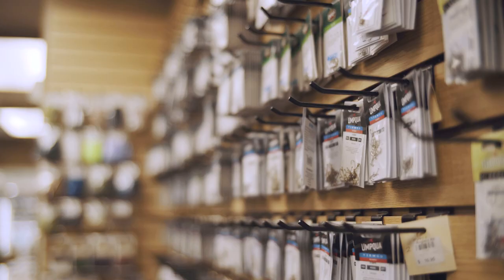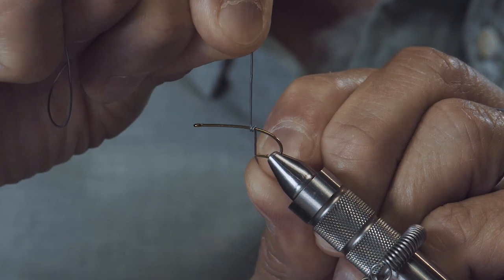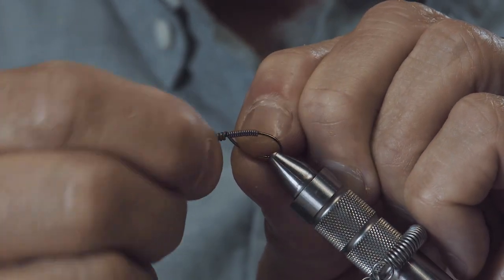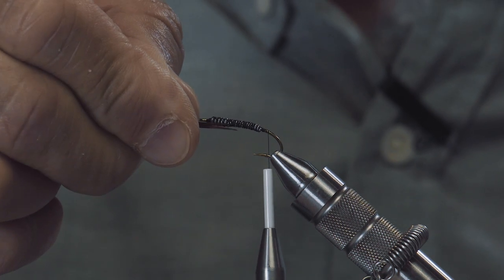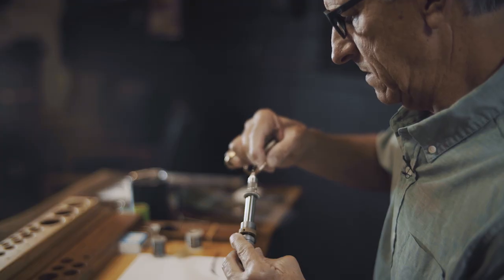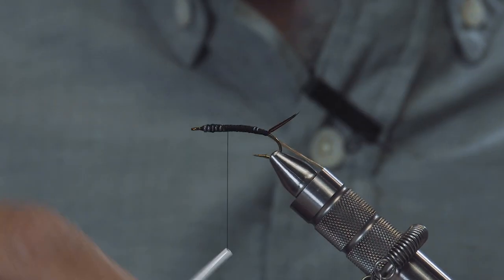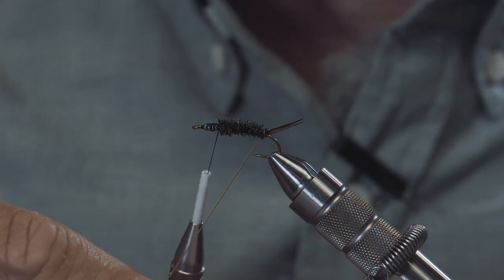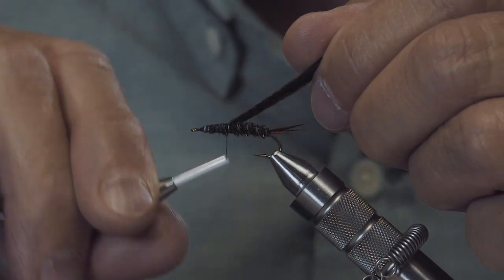Twenty Incher | A Classic Stonefly Nymph | FLY TYING TUTORIAL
The twenty incher is a great bug to tie on when you need a heavy nymph but one that doesn't have a giant brass helmet above the thorax.